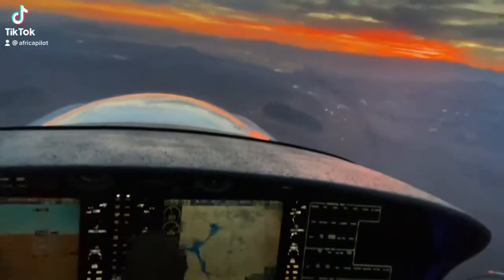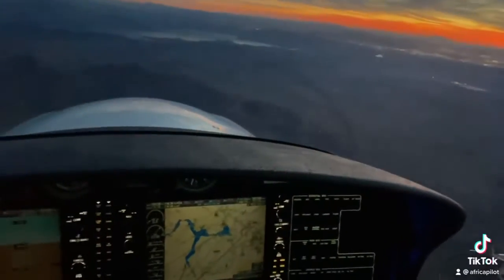Las Vegas approach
Listen ad-free with YouTube Premium
Song
Immortal
Artist
Thomas Bergersen
Album
Illusions
Epic Elite; LatinAutorPerf, LatinAutor - SonyATV, UNIAO BRASILEIRA DE EDITORAS DE MUSICA - UBEM, Epic Elite (Music Publishing), ASCAP, and 15 Music Rights Societies